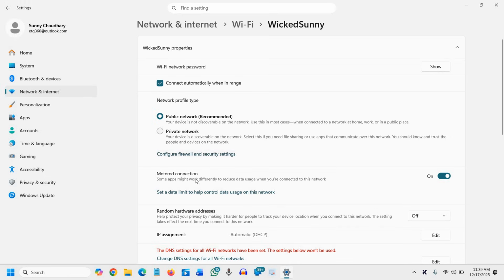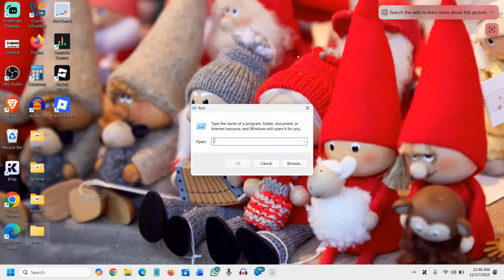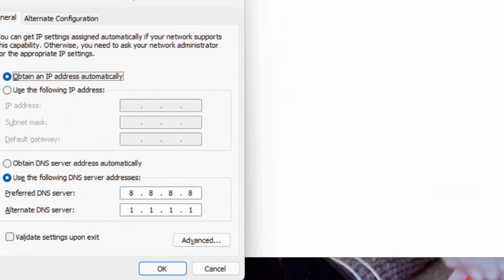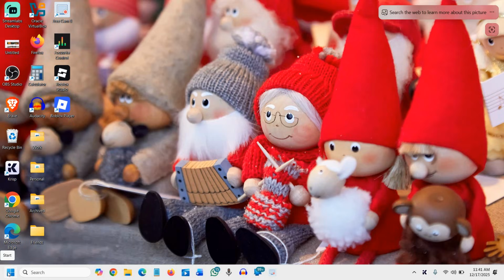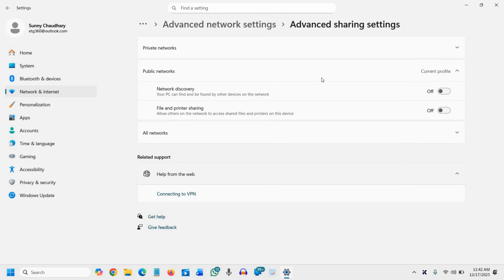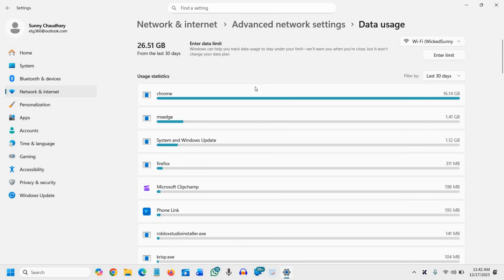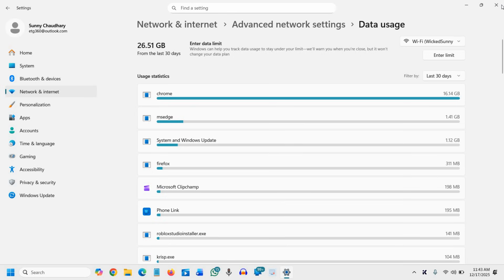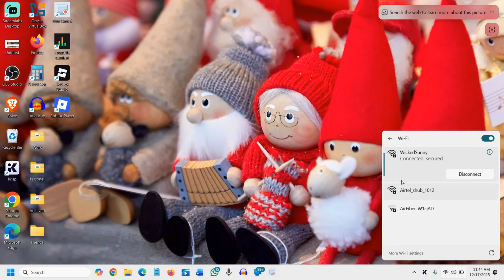Slow Downloads on Windows 11? This Changes Everything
Best tutorial on how to fix slow download speed in Windows 11 when your internet is working but downloads are very slow on Windows PC or laptop. This video helps fix slow download speed Windows 11 slow internet issue Windows 10 download problem WiFi speed slow Ethernet speed drop browser download slow Microsoft Store download slow and Windows update slow speed problems using simple working settings.

In this step by step tutorial you will learn how to increase download speed in Windows 11 by fixing network settings DNS configuration background bandwidth limits delivery optimization and system restrictions without installing any software and without resetting your PC.

This guide works for both WiFi and Ethernet connections and is useful for students office users gamers and creators who want faster stable internet on Windows 11 or Windows 10 Home Pro or Enterprise. The methods shown are safe permanent and work on most laptops and desktops.